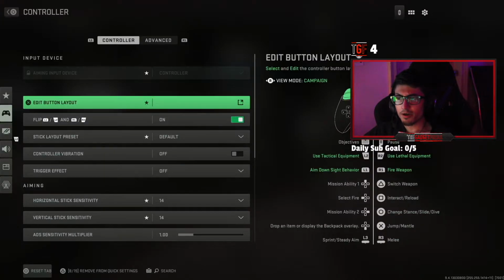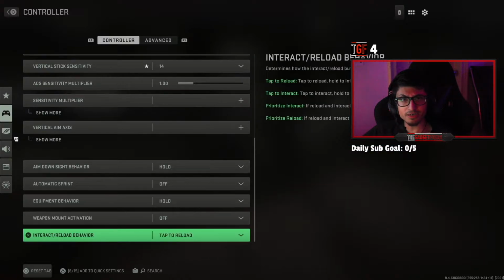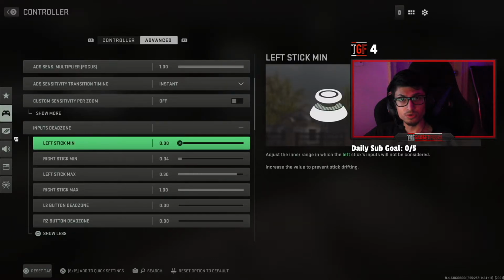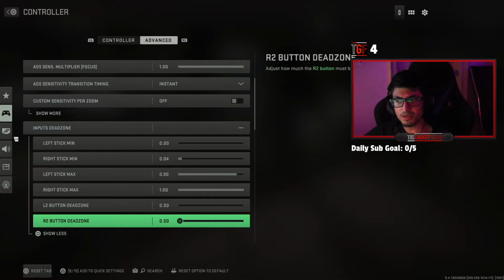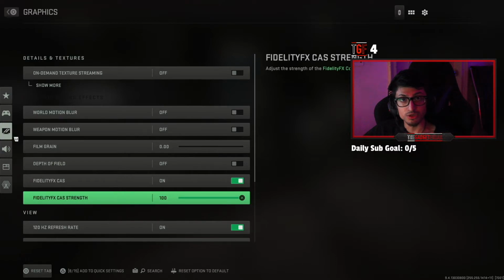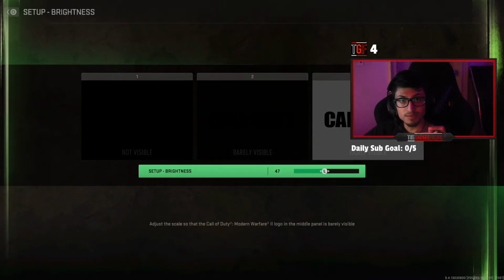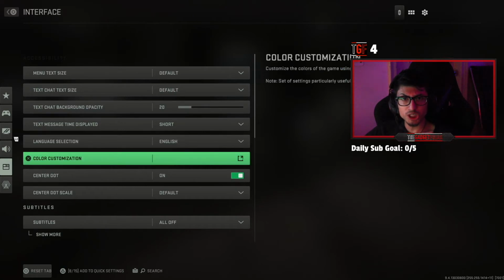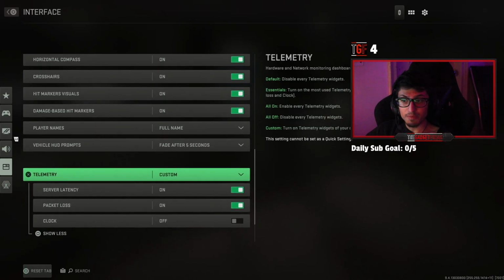Modern Warfare 2 - Settings Made Easy - In-Depth Guide For Controller & Console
In This Video I Will Be Covering Each Of The Settings In Modern Warfare 2, Explaining The Role Of Each Setting And Optimal Values That Will Improve Your Gameplay.

You May Choose To Use The Timestamps Mentioned Below To Access A Certain Category Of Your Choice

0:00 Intro
0:33 Controller Settings
2:01 Advanced Controller Settings
4:53 Graphic Settings
6:40 Audio Settings
7:09 Interface Settings
8:41 Outro

My Final Farewell To Call Of Duty Vanguard In Light Of MW2